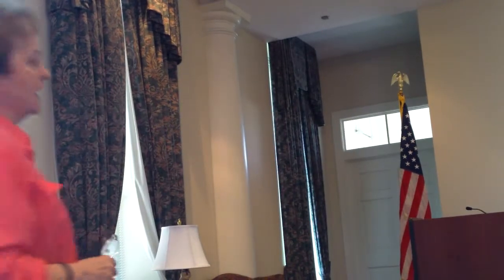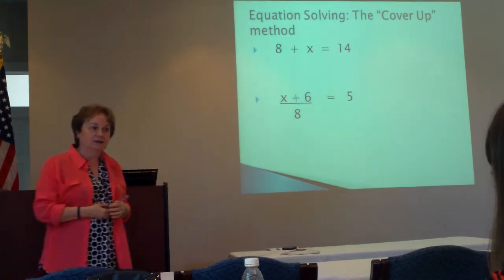Planning for PBL Research Projects (Part 6)